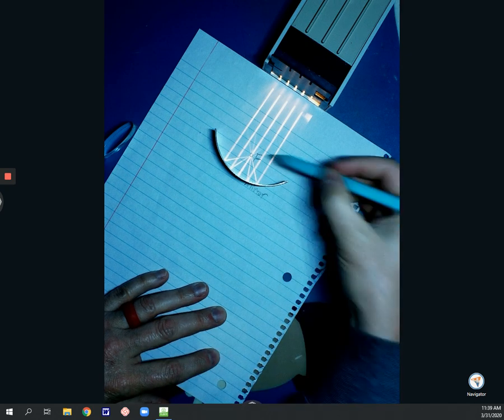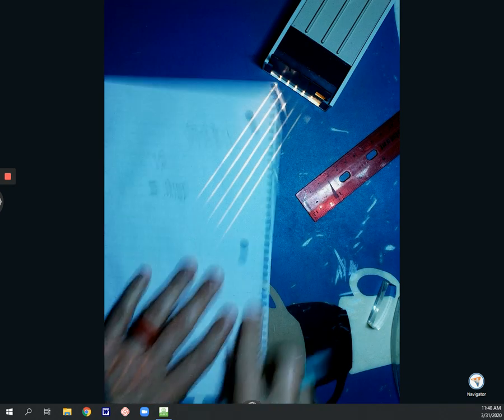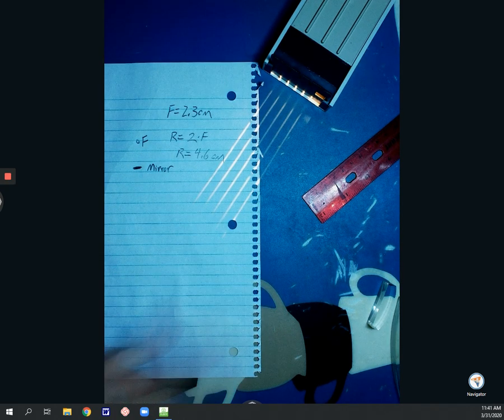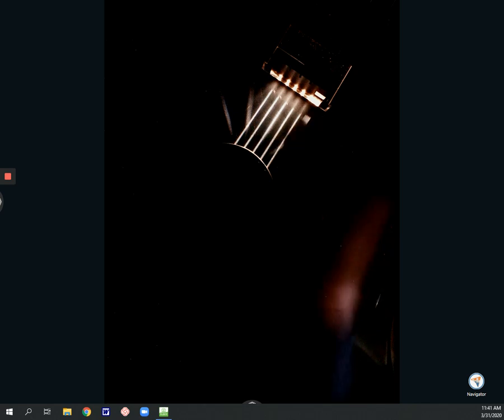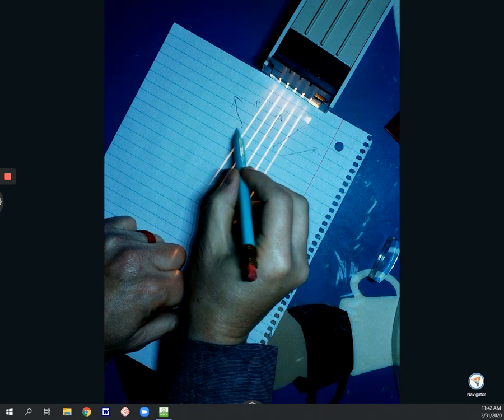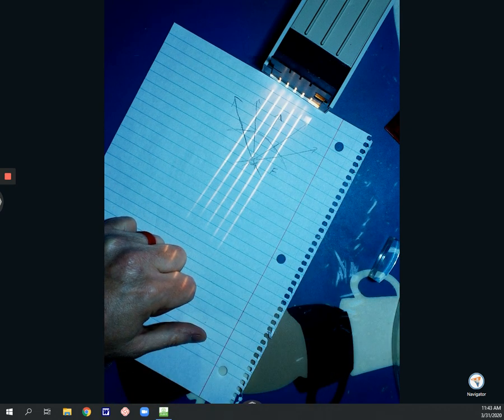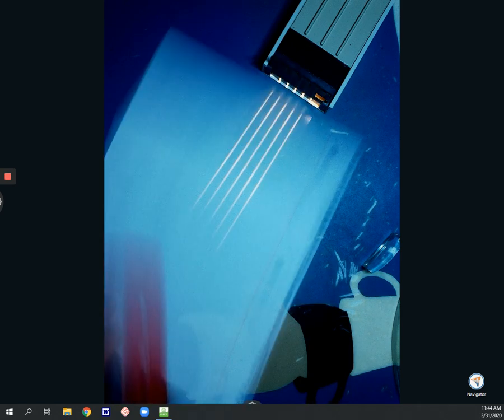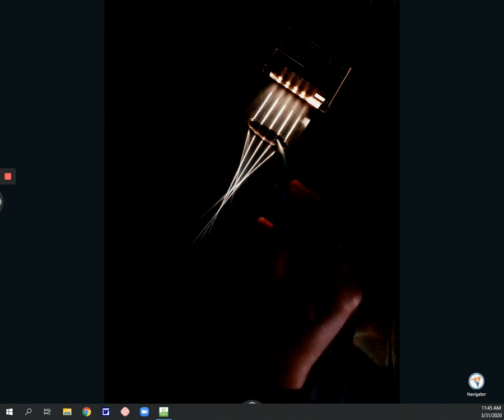Demonstrating reflection and refraction with curved mirrors and lenses - March 31, 2020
Using a light box, and some curved mirrors (plus a lens,) I demonstrate focal distance, as well as real (inverted) vs. virtual images.